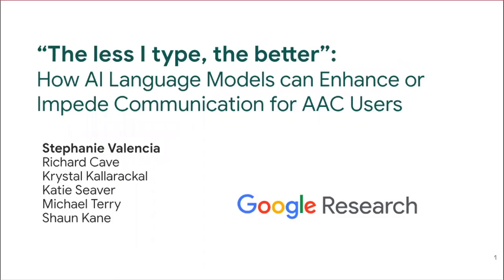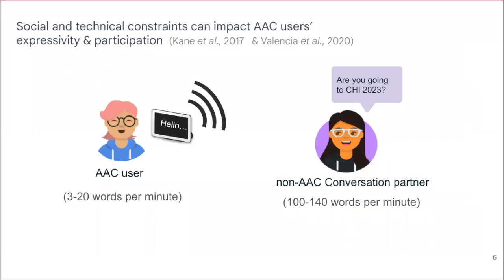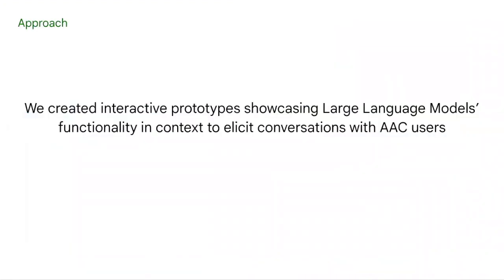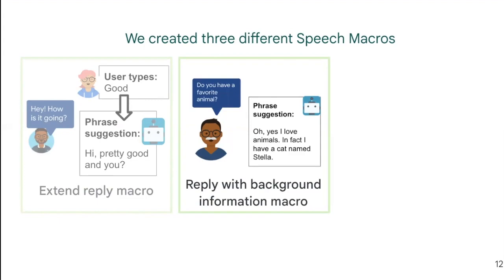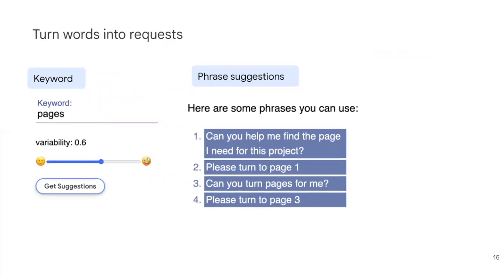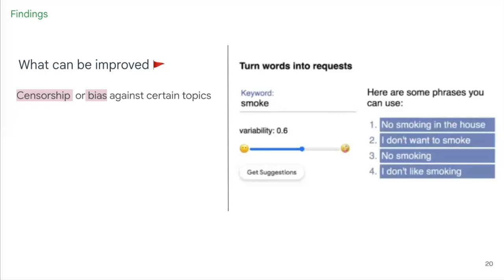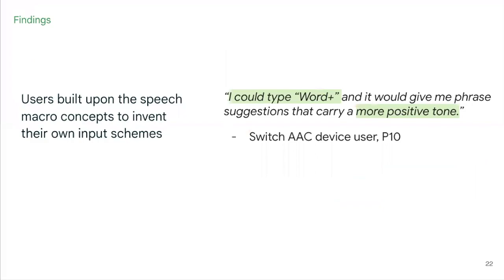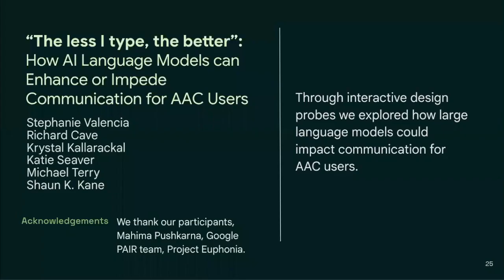“The less I type, the better”: How AI Language Models can Enhance or Impede Communication for AAC...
Stephanie Valencia, Richard Cave, Krystal Kallarackal, Katie Seaver, Michael Terry, Shaun Kane

Session: Visualization and Data

Users of augmentative and alternative communication (AAC) devices sometimes find it difficult to communicate in real time with others due to the time it takes to compose messages. AI technologies such as large language models (LLMs) provide an opportunity to support AAC users by improving the quality and variety of text suggestions. However, these technologies may fundamentally change how users interact with AAC devices as users transition from typing their own phrases to prompting and selecting AI-generated phrases. We conducted a study in which 12 AAC users tested live suggestions from a language model across three usage scenarios: extending short replies, answering biographical questions, and requesting assistance. Our study participants believed that AI-generated phrases could save time, physical and cognitive effort when communicating, but felt it was important that these phrases reflect their own communication style and preferences. This work identifies opportunities and challenges for future AI-enhanced AAC devices.